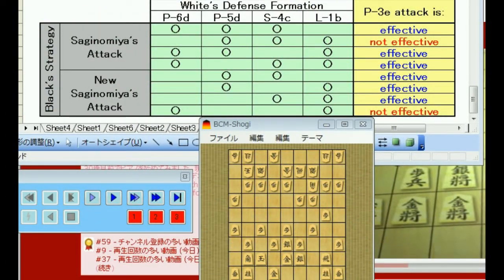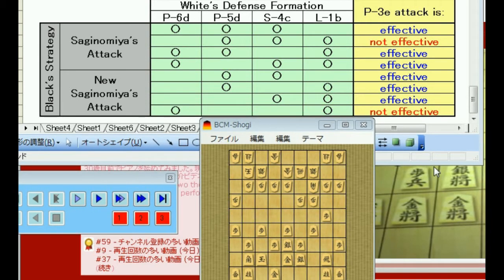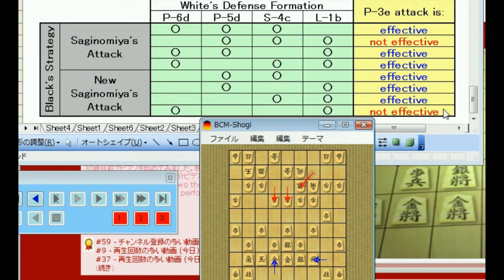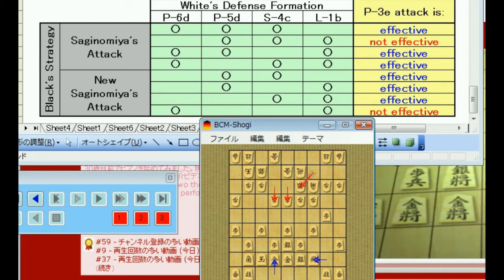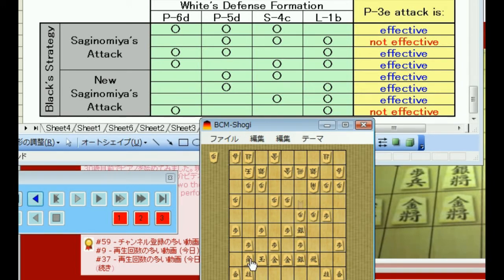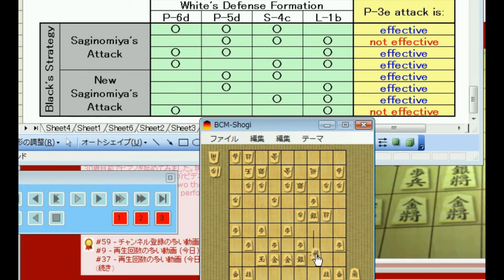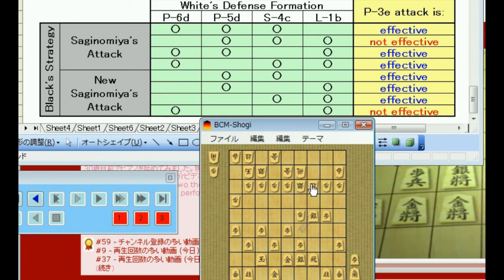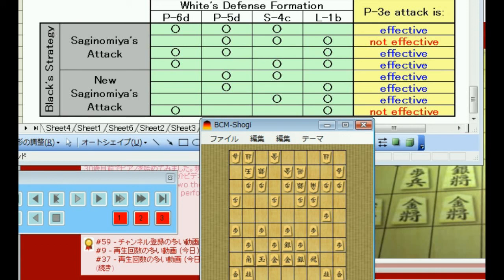Shogi Openings: Saginomiya Jouseki #7 (Summary)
This is a summary of Saginomiya Jouseki. Try to remember this table that shows whether Black's attack can be effective or not for each combination of  White's defense formation.